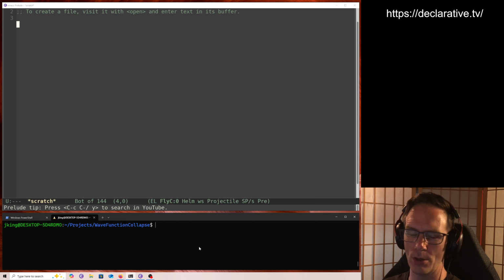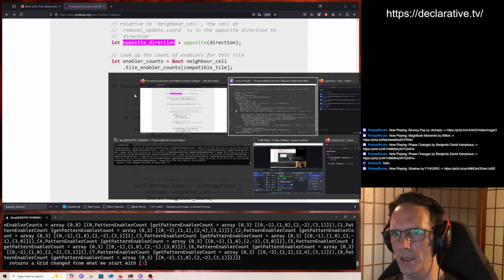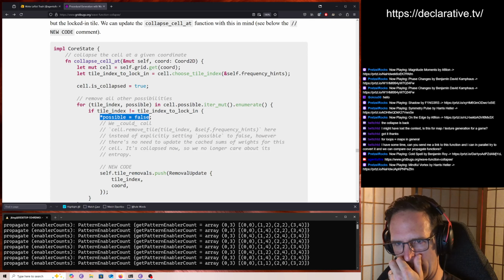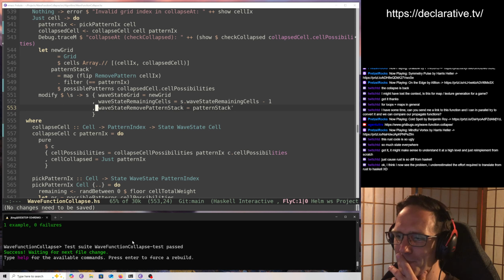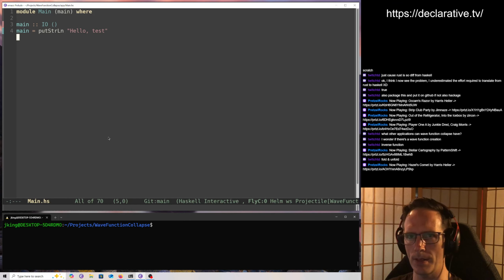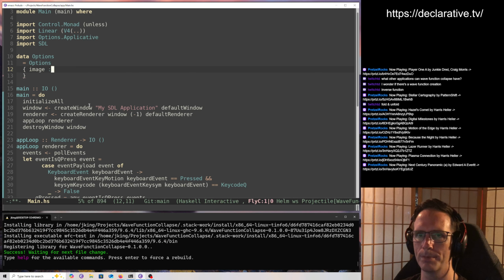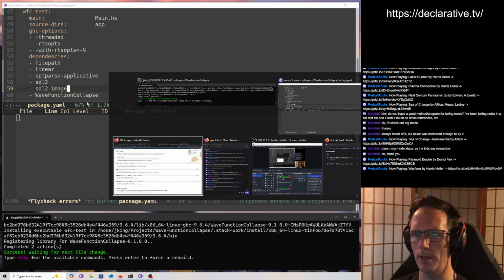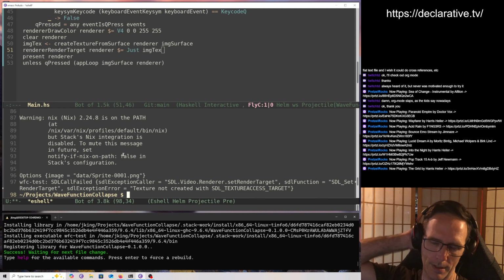Wave Function Collapse in Haskell! Day 18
We finally get the final test to pass! Started working on the demo app.